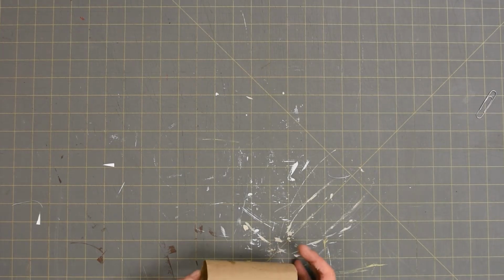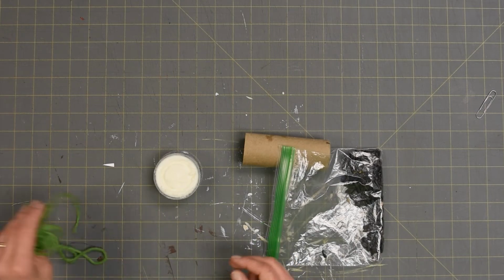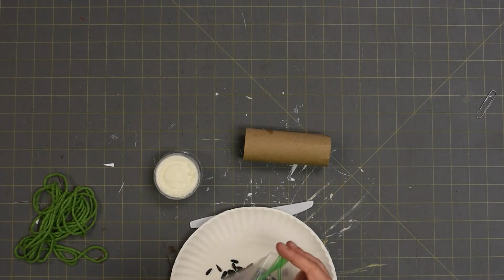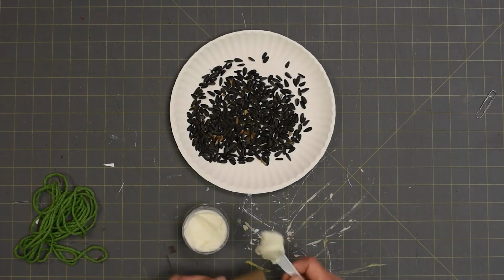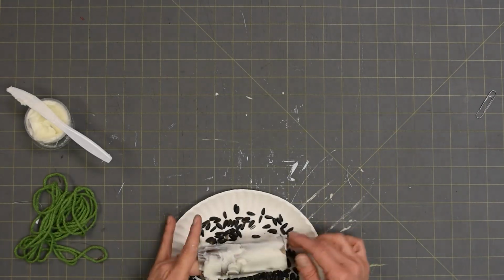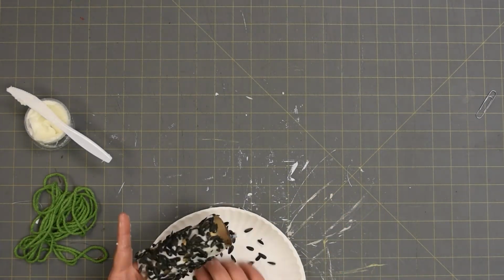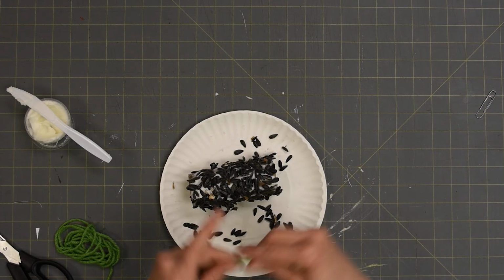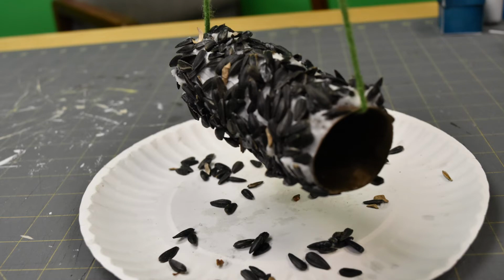Take & Make Crafts | Easy Bird Feeder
Join Amanda from Muncie Public Library as she guides us through another Take and Make Craft -- a simple and easy to make bird feeder!